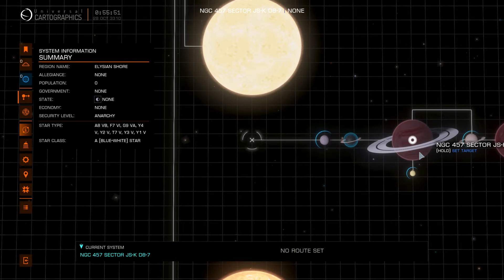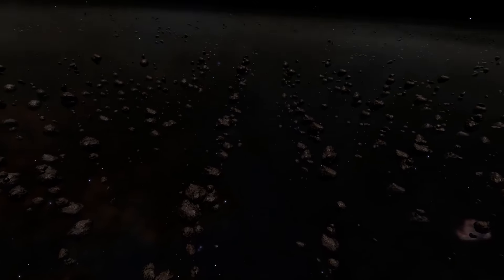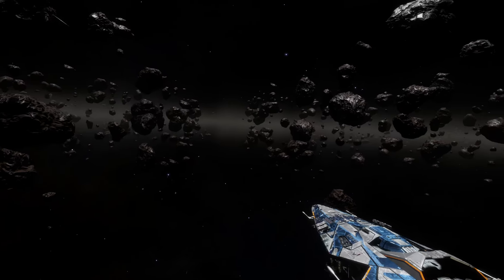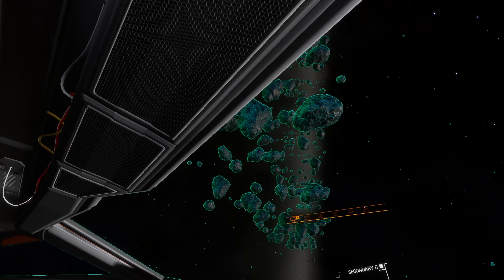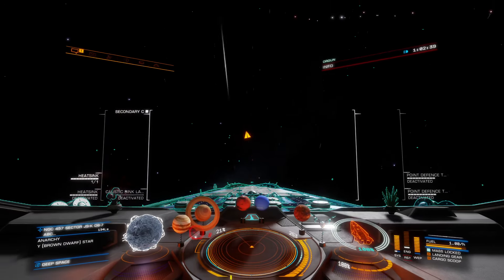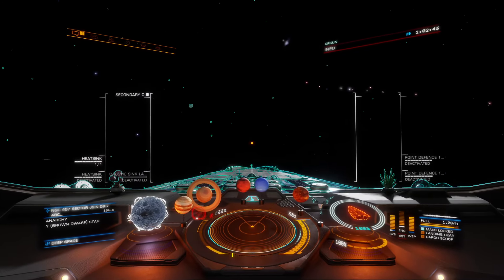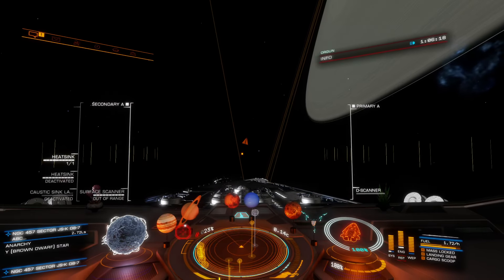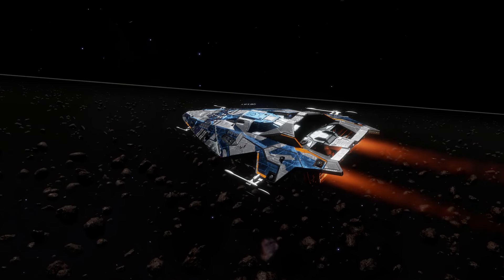Unusual ring features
In this video we'll go through a few weird features i've found in the 3rd ring of the body 12 in the system NGC 457 Sector JS-K d8-7.

Not only the strange flickering light all around the ring but vertically aligned asteroids and corridors with absolutely no asteroids.